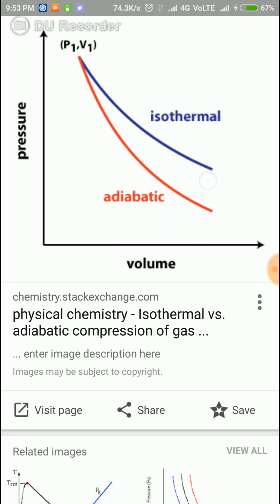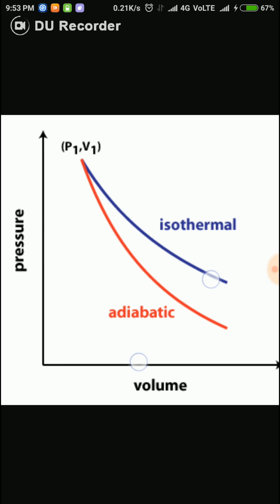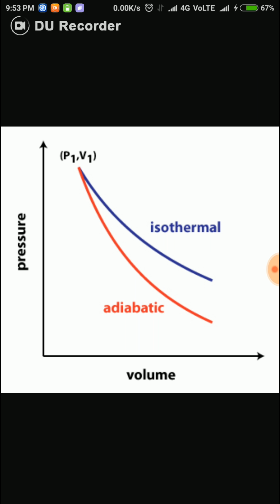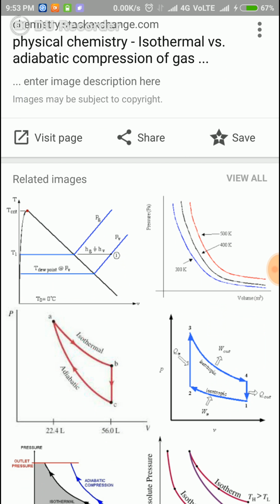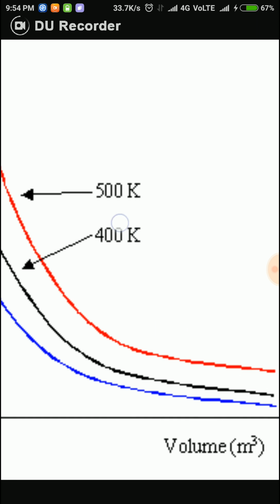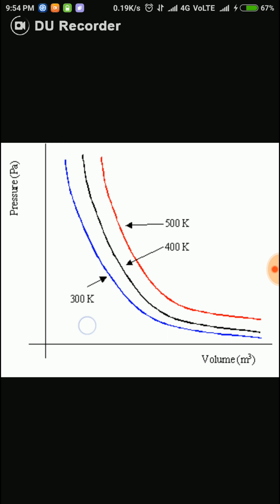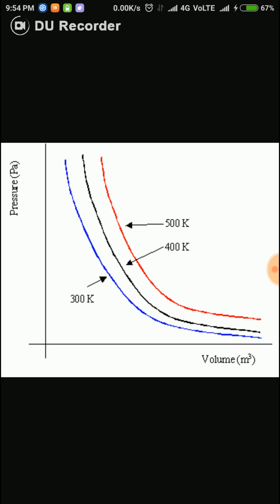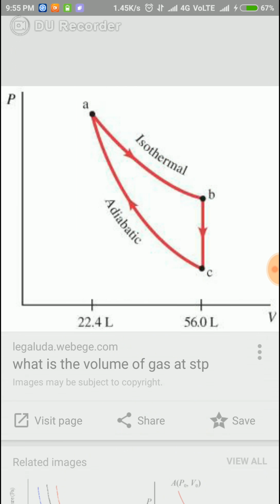Isothermal and adiabatic changes